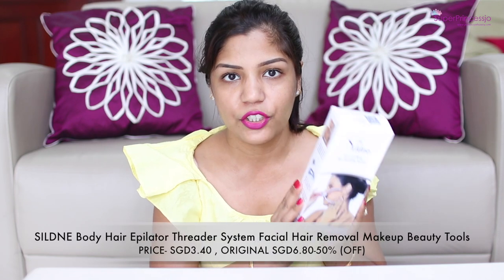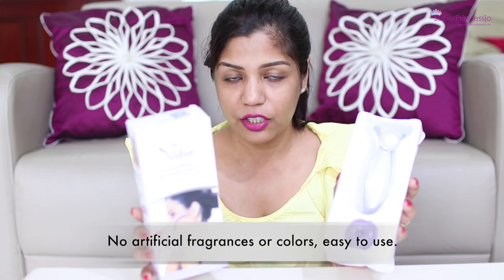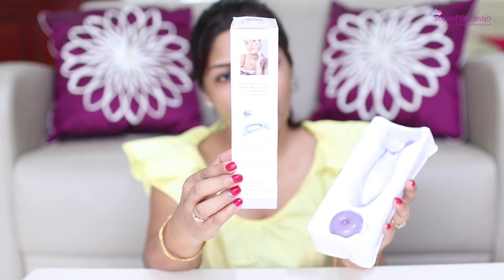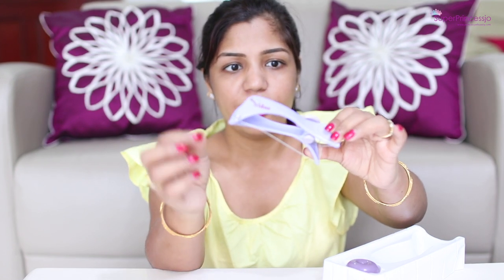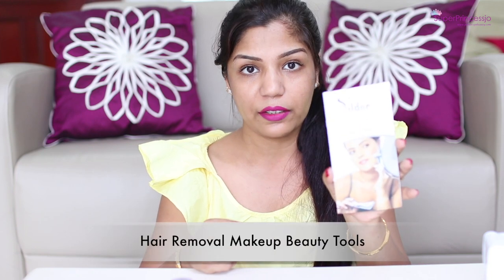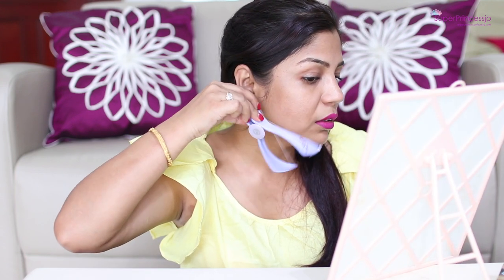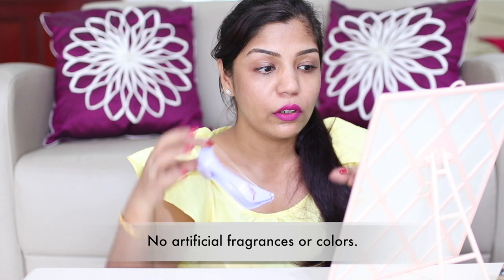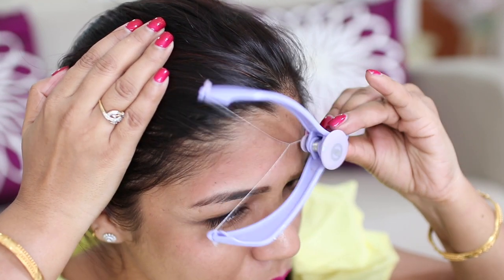Full Face Threading/ Hair Removal SuperPrincessjo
This video is about HOW TO REMOVE FACIAL HAIR instantly at home using the at home threading system .use this facial hair removal method to get rid of unwanted hair.

SUPERPRINCESSJO